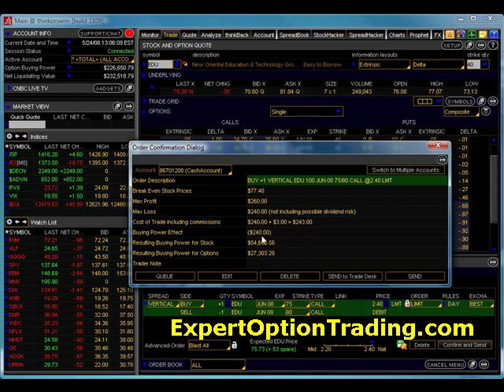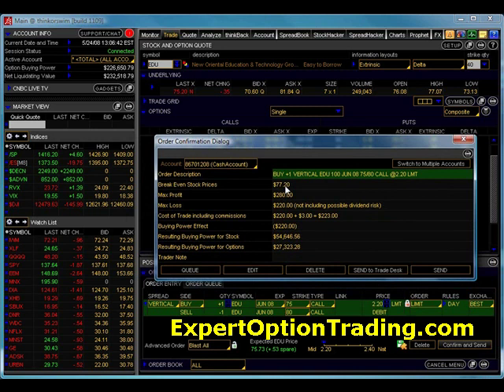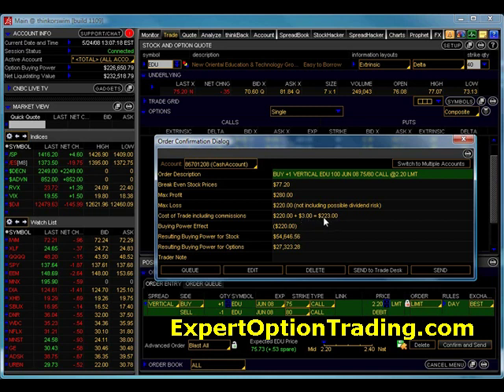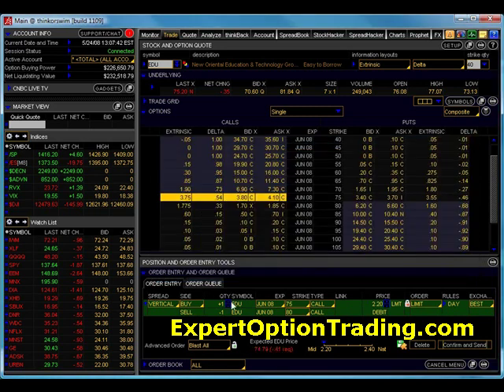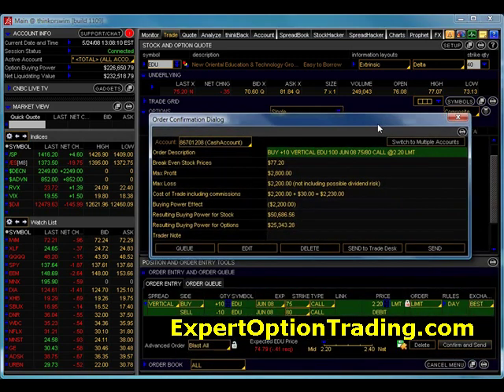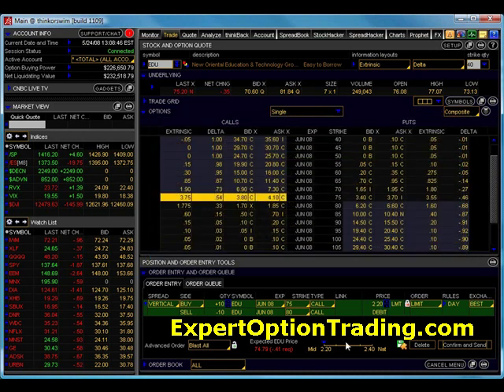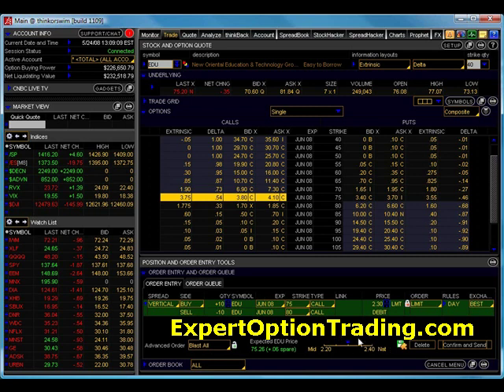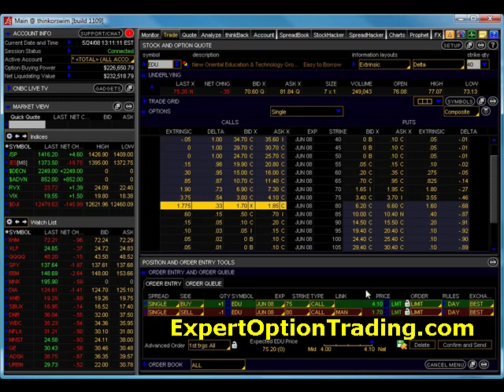Option Trading Strategy - Trading as a Business Video 3 Part 5